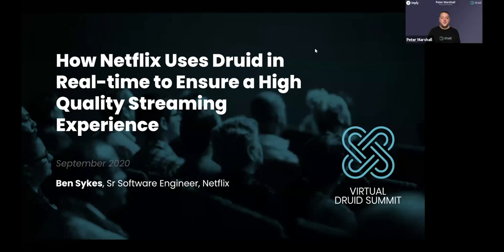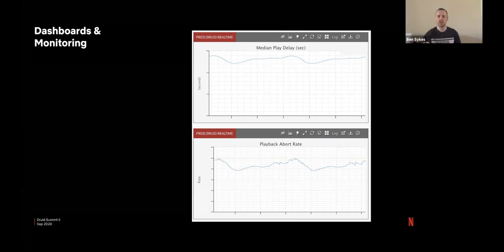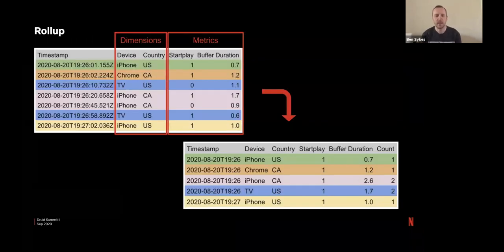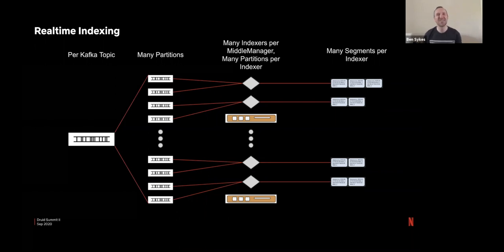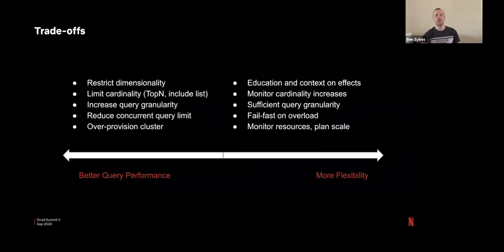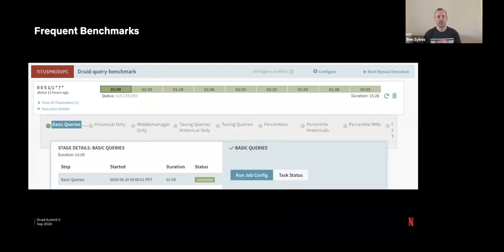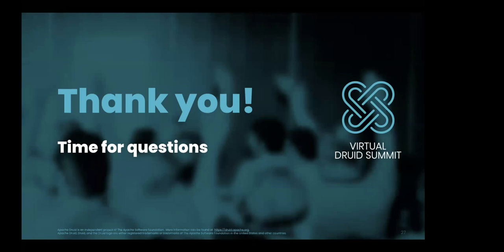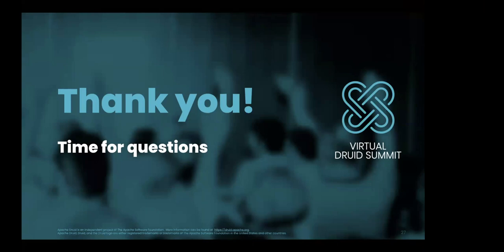How Netflix Uses Druid in Real-time to Ensure a High Quality Streaming Experience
Ensuring a consistently great Netflix experience while continuously pushing innovative technology updates is no easy feat.

We'll look at how Netflix turns log streams into real-time metrics to provide visibility into how devices are performing in the field. Including sharing some of the lessons learned around optimizing Druid to handle our load.